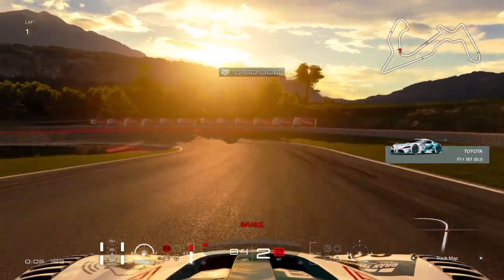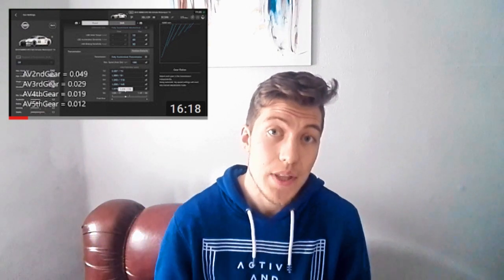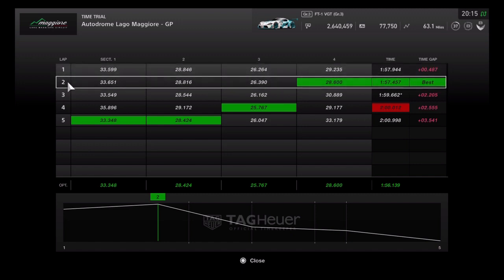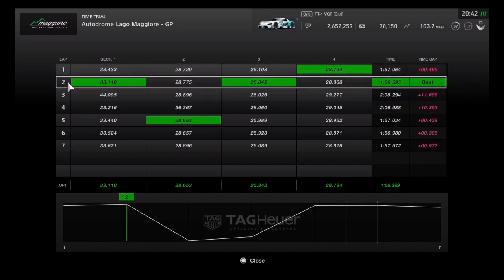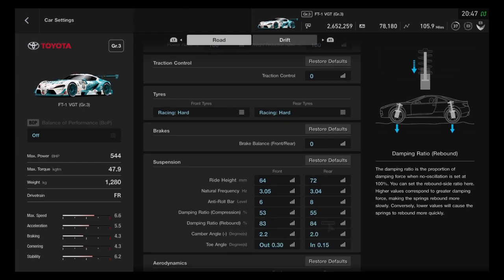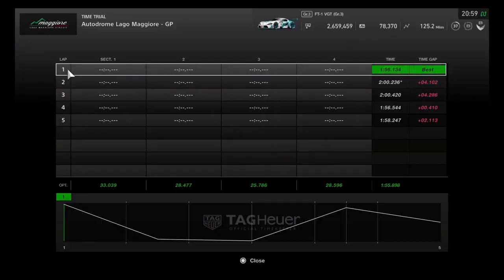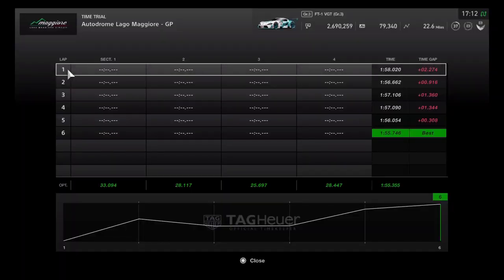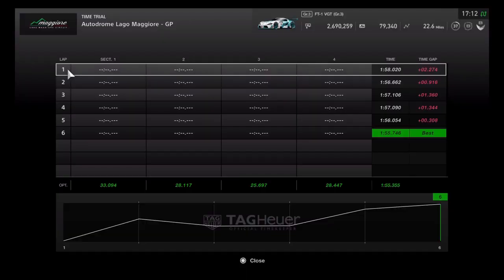LSD, Gearbox or Suspension Tuning for Gr3 Car?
Today we are comparing how big difference does specific setups make to group 3 car and we are testing the impact of LSD, gearbox and suspension tunings in gt sport.